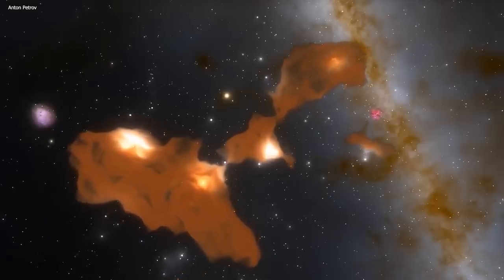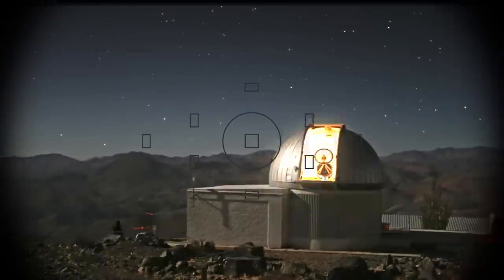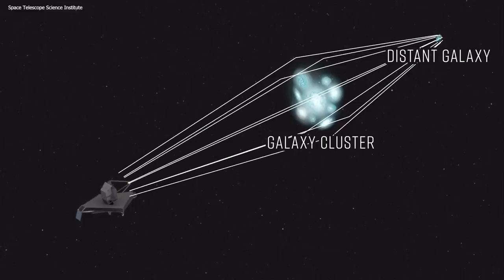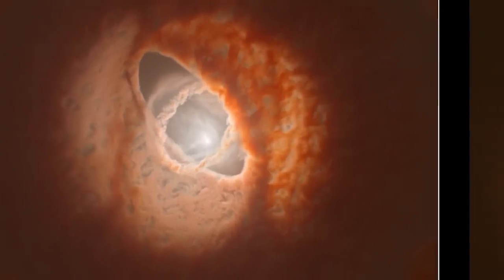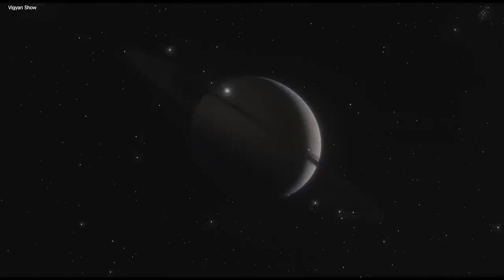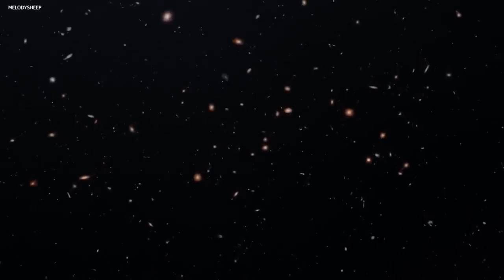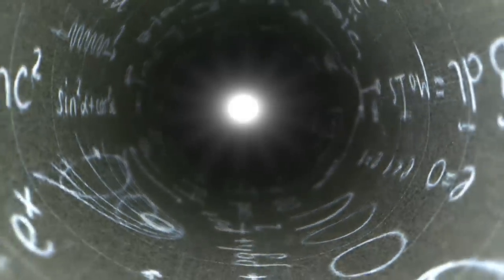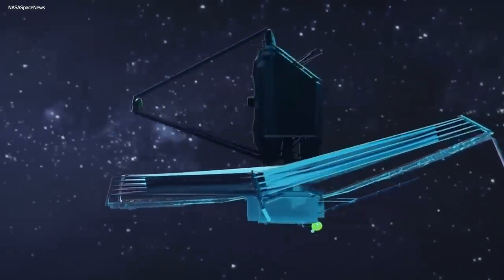Brian Cox BREAKS Silence: "JWST Has Just CONFIRMED Something Isn't Right With Our Physics!"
In the vast puzzle of our universe, the James Webb Telescope is finding pieces we didn't even know existed, shaking up everything we thought we knew. Could our laws of physics be in for a rethink? Is our universe textbook due for an update? Renowned physicist Brian Cox is stepping up to share his thoughts on these earth-shaking revelations. Join us as we're about to journey through the astonishing wonders of the cosmos like never before.